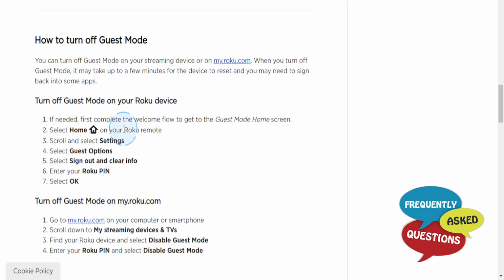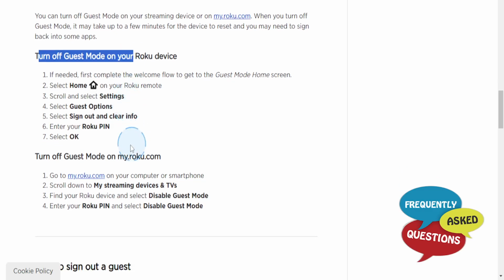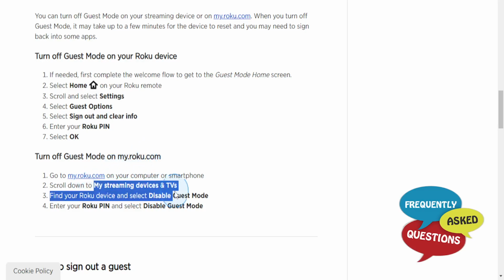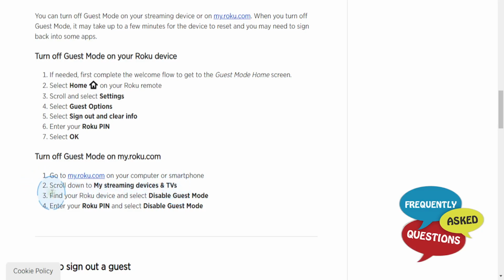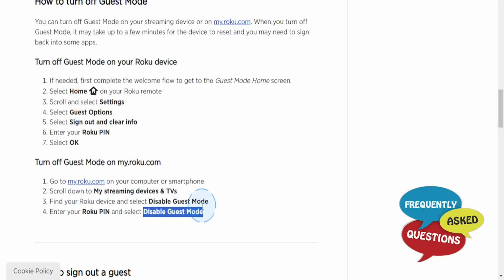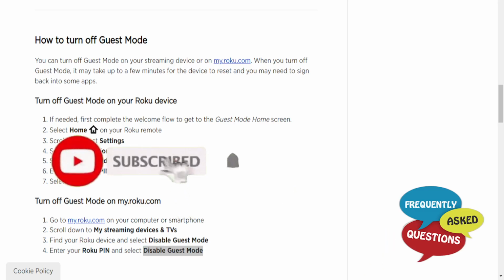HOW TO DISABLE GUEST MODE ON ROKU TV (2026)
HOW TO DISABLE GUEST MODE ON ROKU TV

In this video we show you HOW TO DISABLE GUEST MODE ON ROKU TV. If you want to know HOW TO DISABLE GUEST MODE ON ROKU TV then this is the perfect tutorial for you.